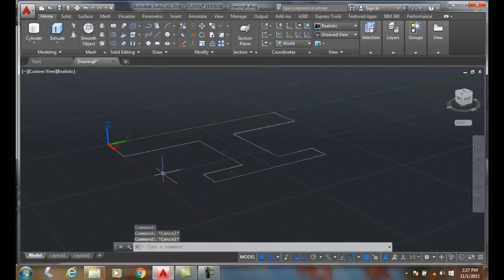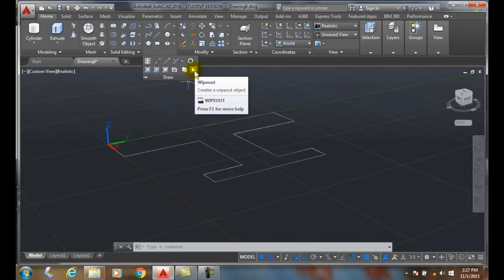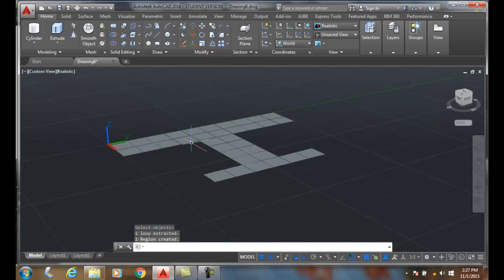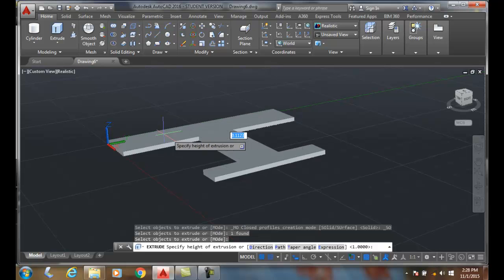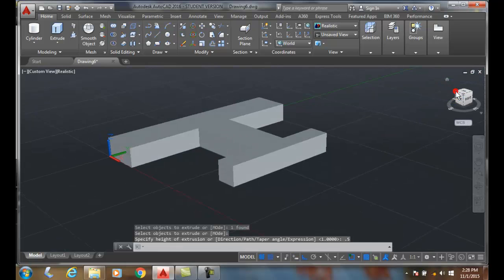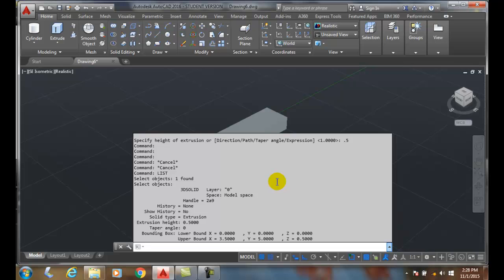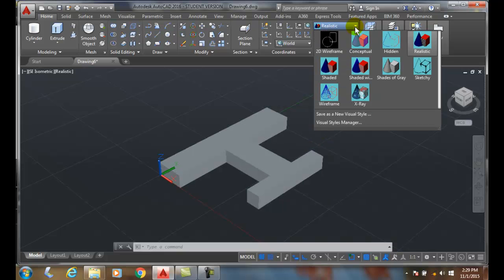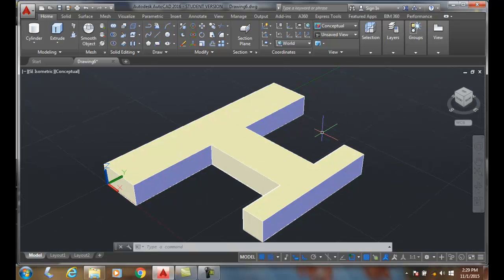3D Modeling 01-13 Sample 3D Construction